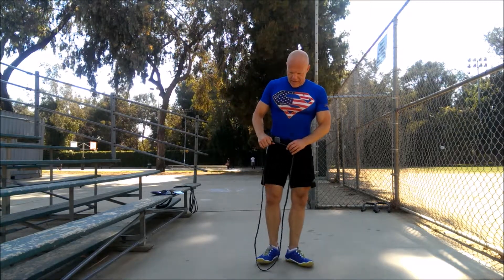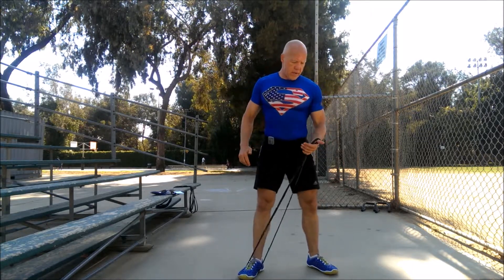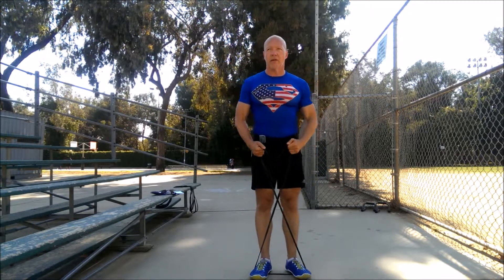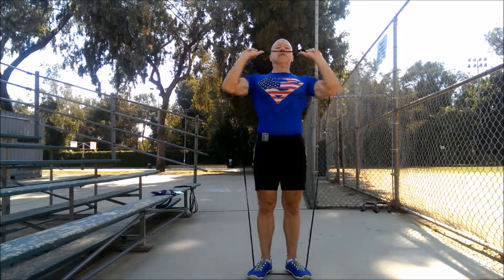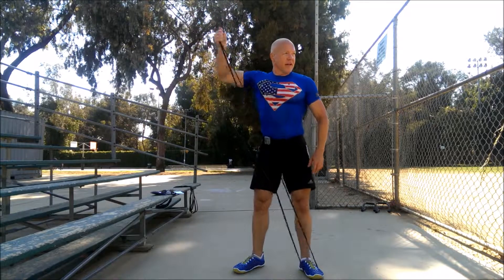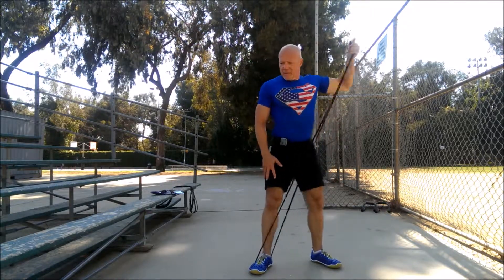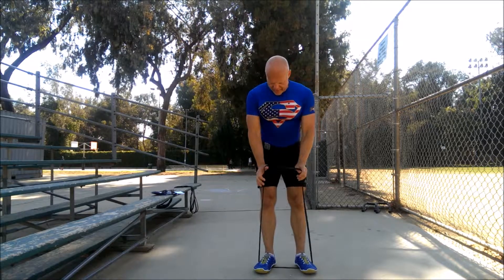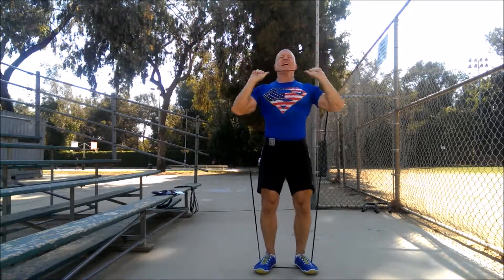SABERtooth Bands for Shoulders with Timed Intervals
Here's an intense, supramaximal shoulder routine to effectively target anterior and medial delts along with trapezius.